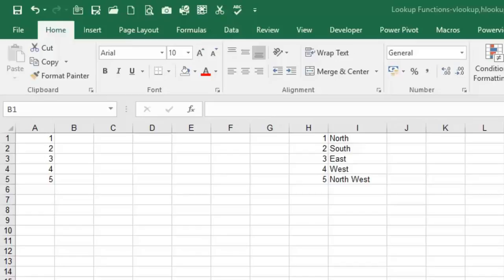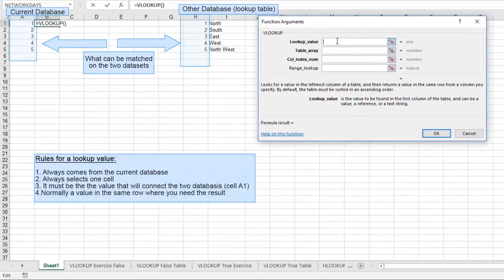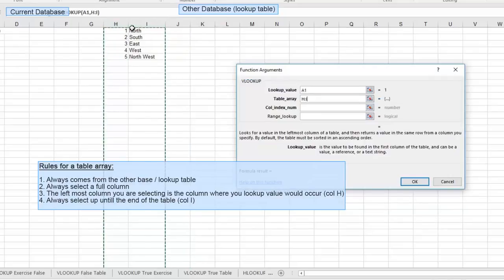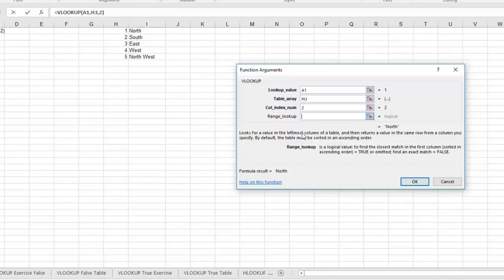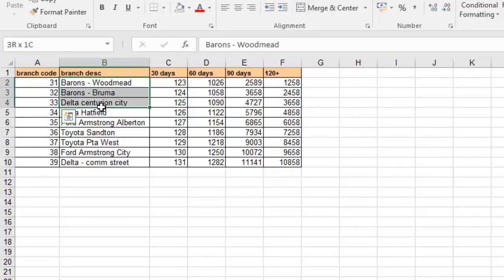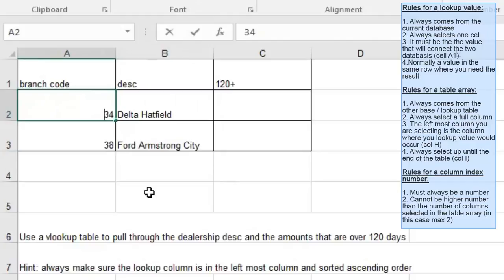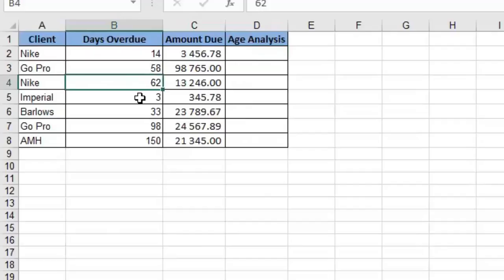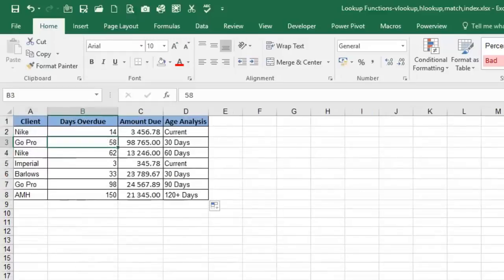Advanced Excel Unit 3.1 (2016)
Unit 3.1 VLOOKUP formula